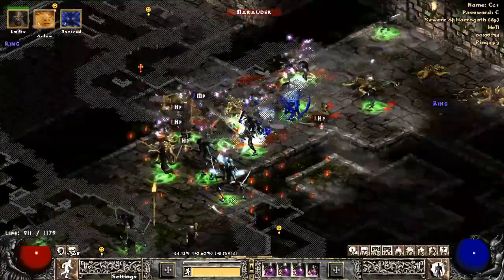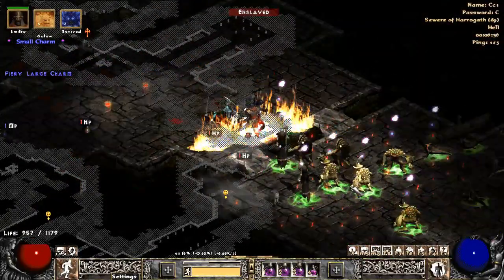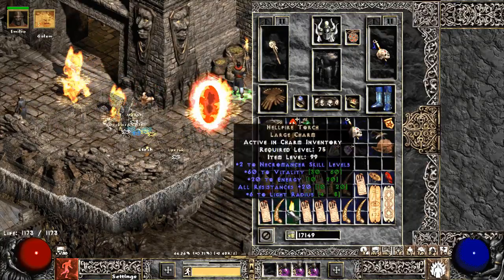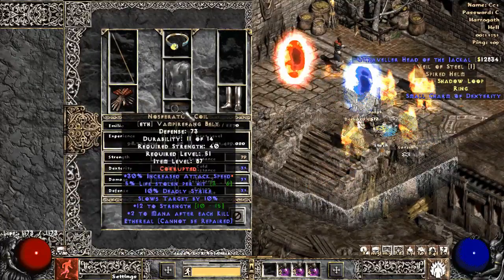Project Diablo 2: Fire Golems + LR = 7 minute T3 340% Sewers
Solid gear.  No snapshot Fire Golems with high MF crush a T3.
Steel Carapace is a linchpin of the high defense style of Landas3.